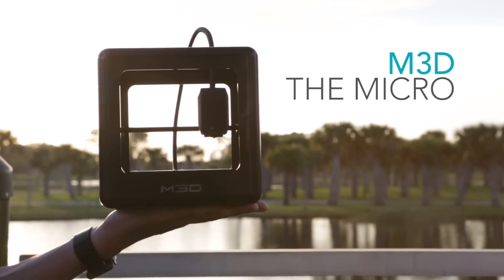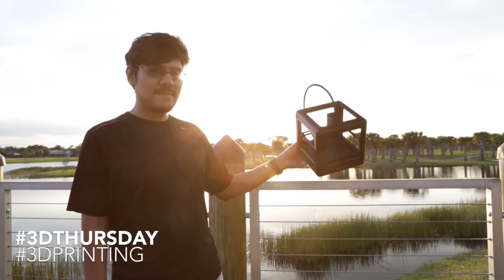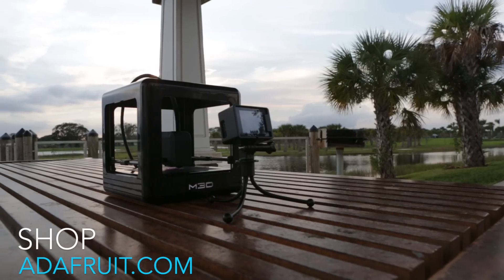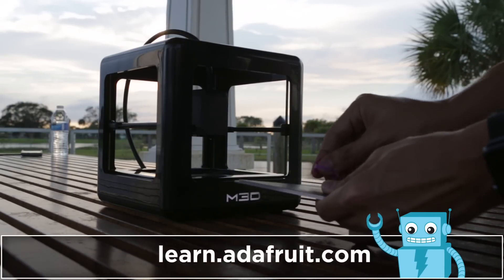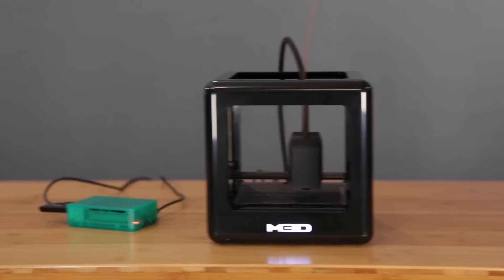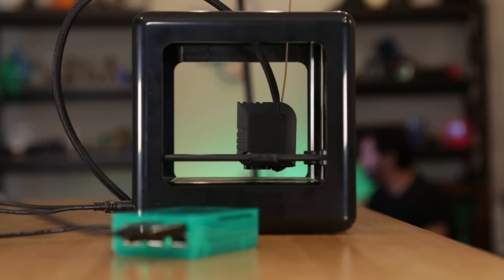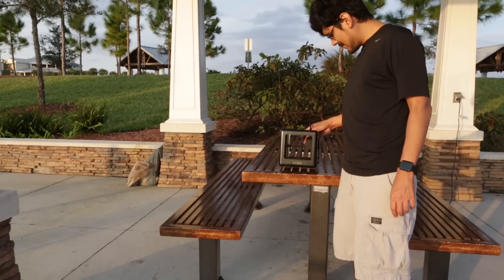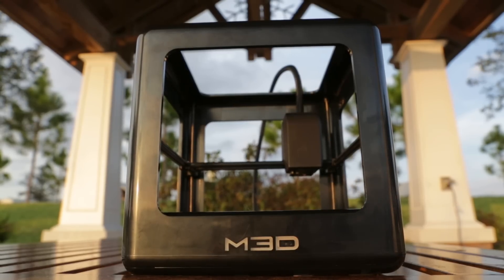The Micro M3D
Meet The Micro 3D Printer by M3D. Sporting a compact design, user-friendly software, and replaceable print beds and nozzles, it’s perfect for beginners and experts alike.